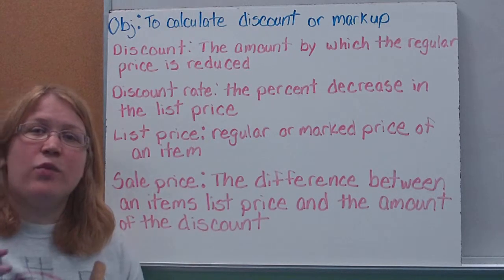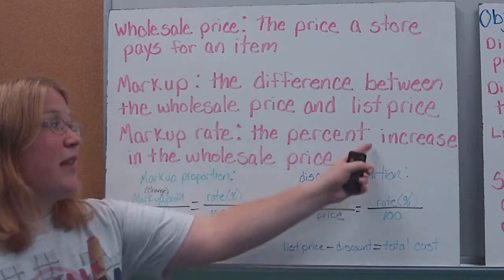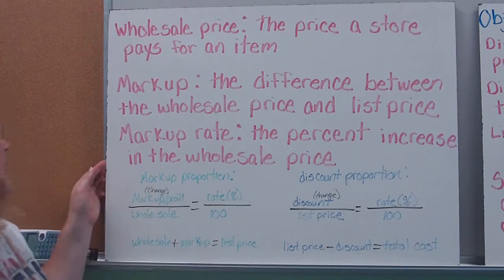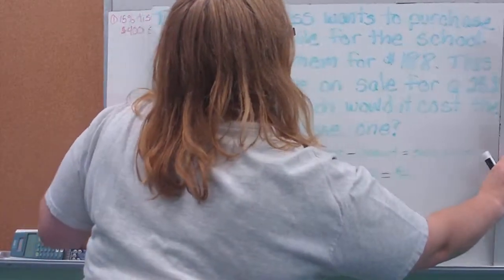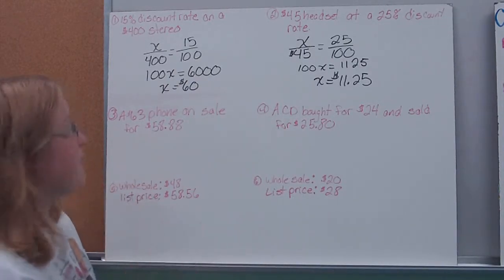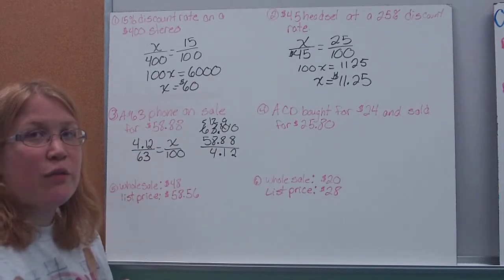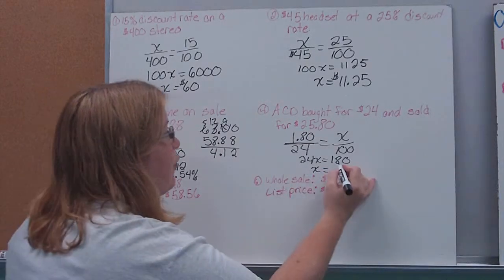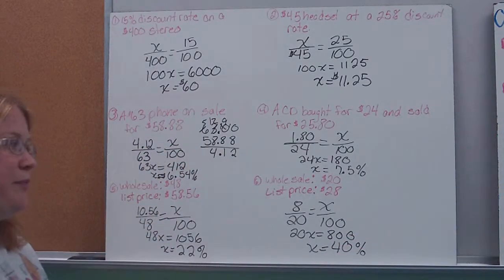Calculate Discount and Mark Up